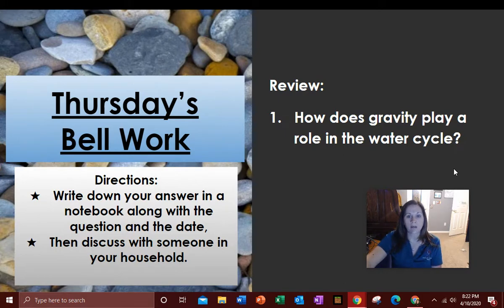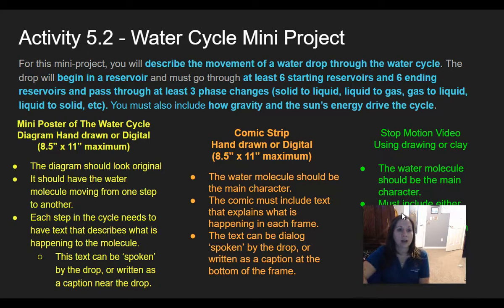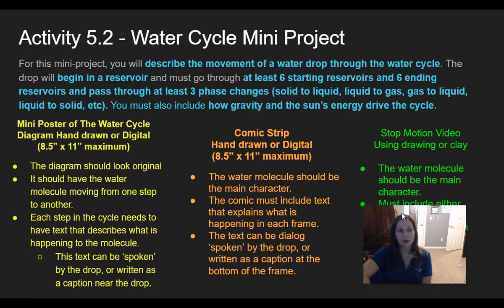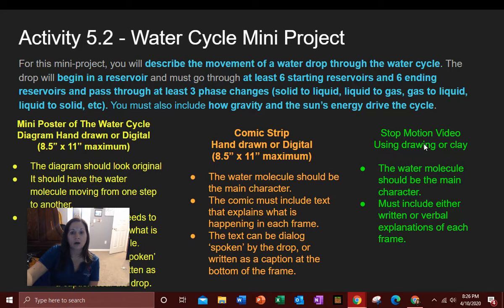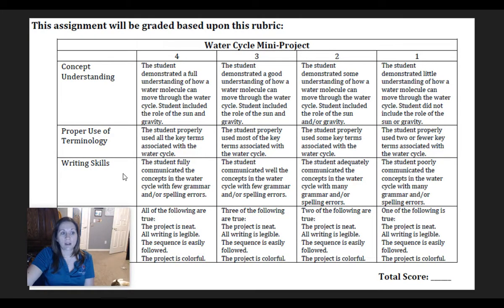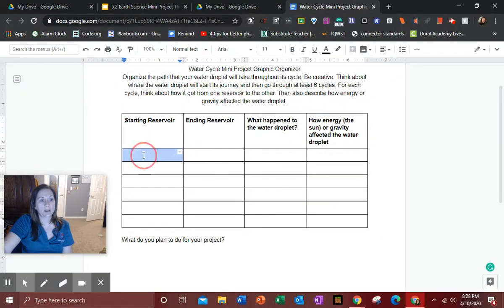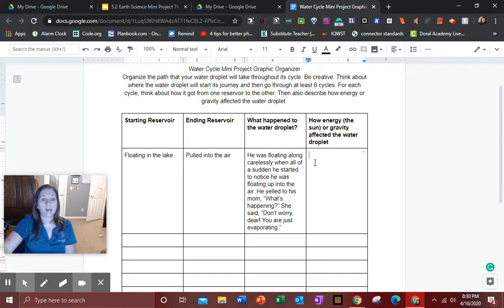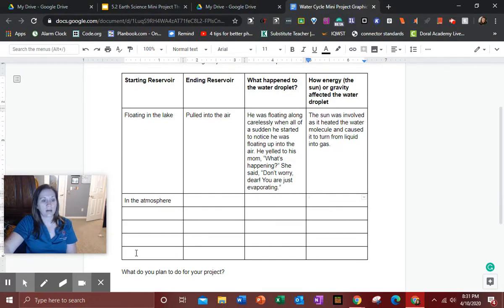5 2 Water Cycle mini project Day 1